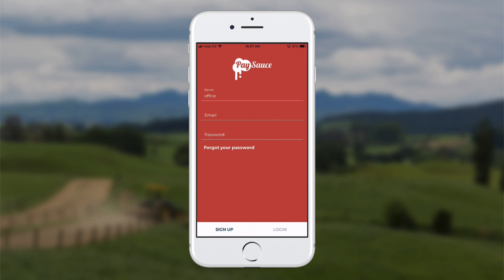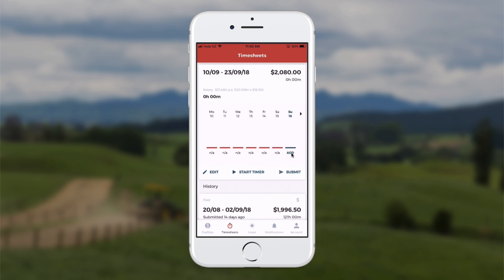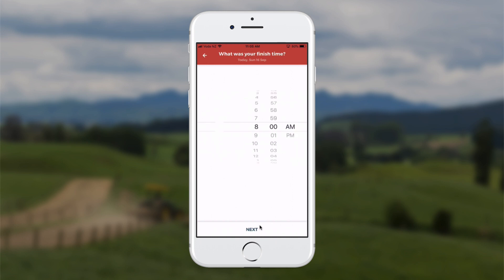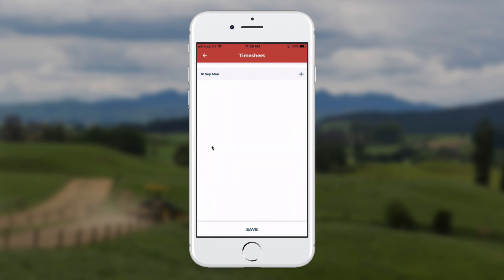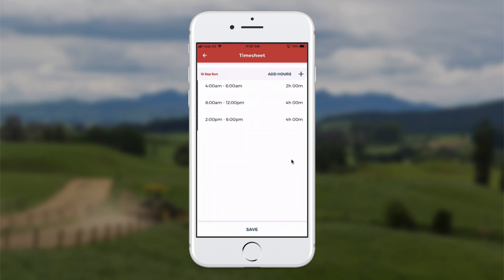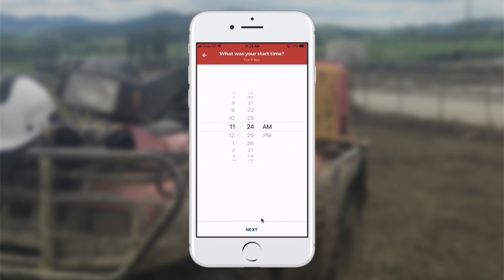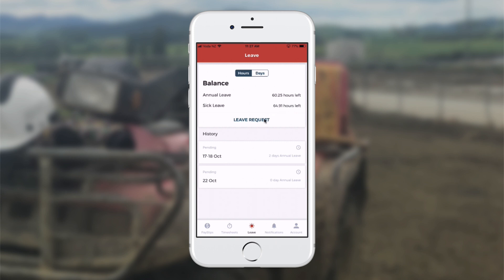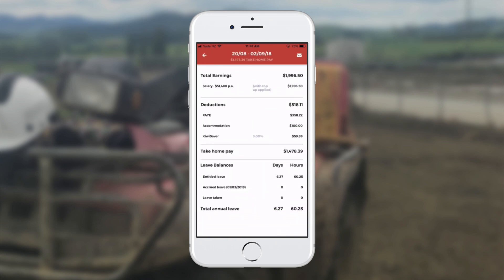How To: Use Mobile App as a Farm Employee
This video walks you through using the PaySauce mobile as a farm employee. Enter multiple time bands, record jobs, apply for leave, check payslips.